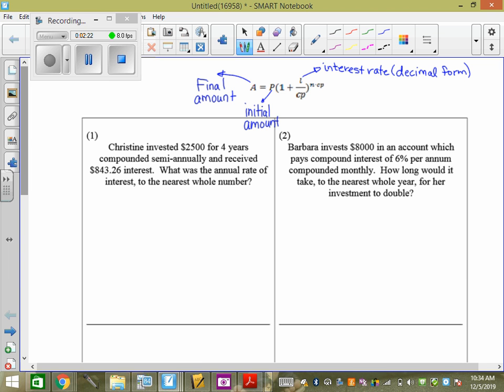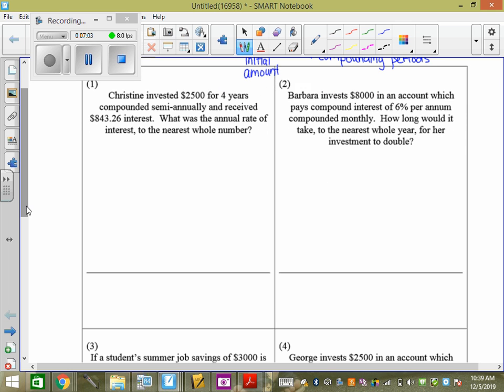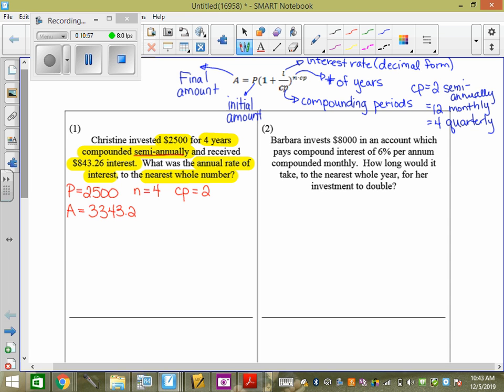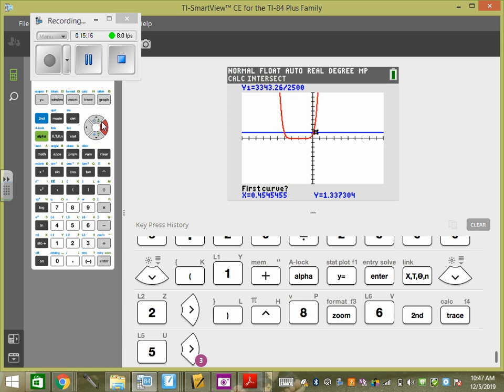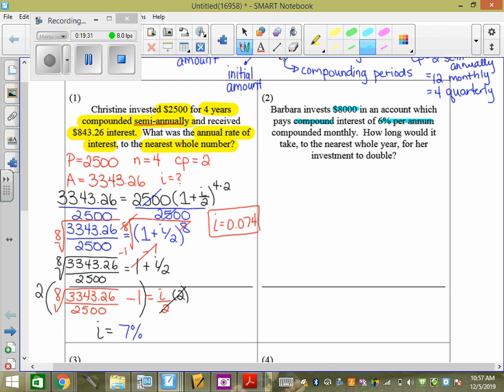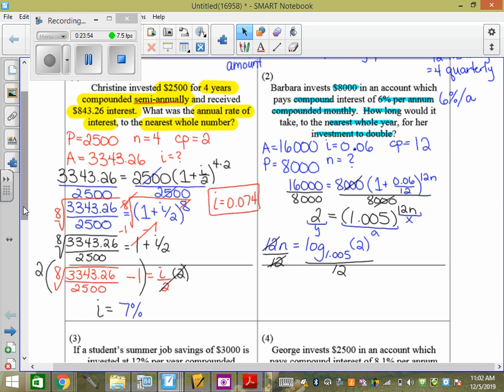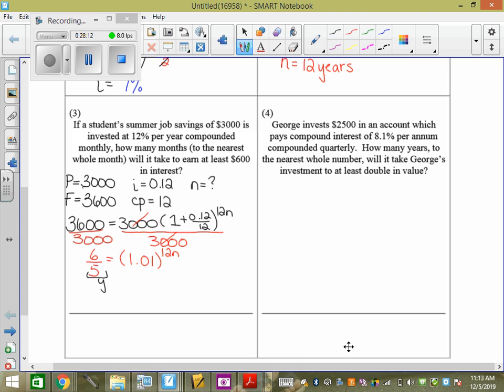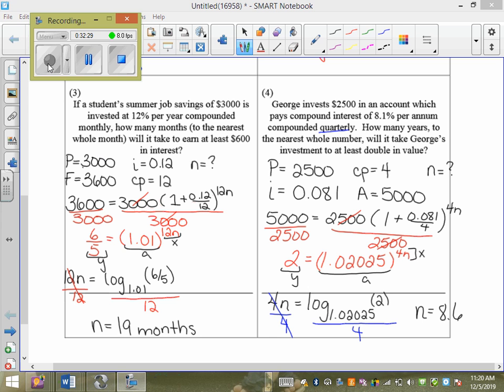Compound interest word problems dec 5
Compound interest word problems